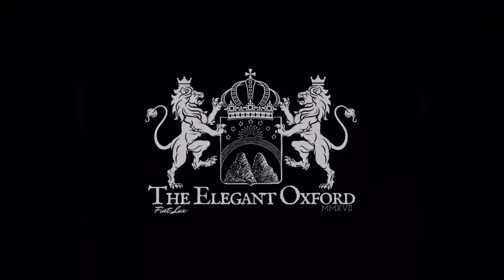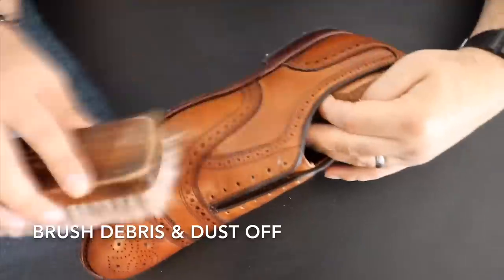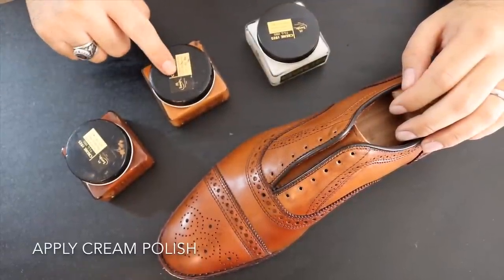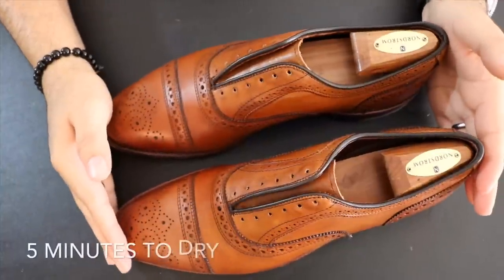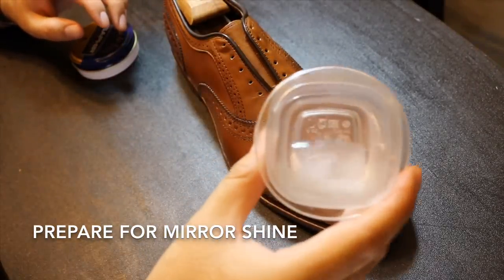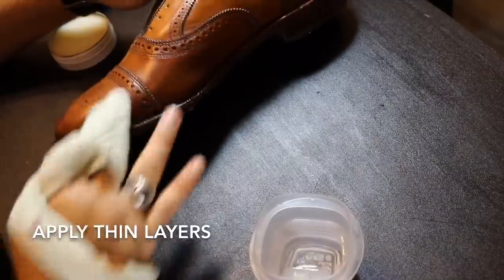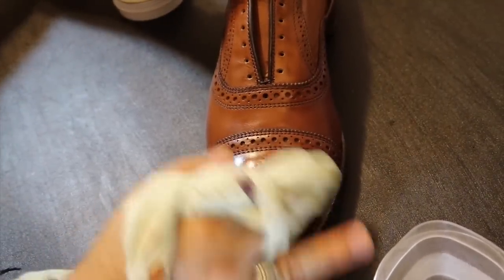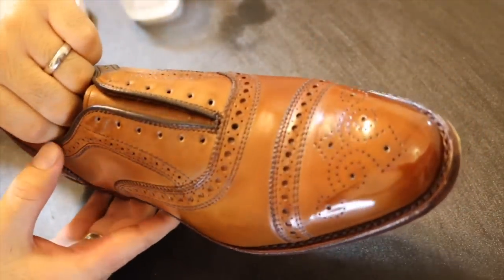Shoe Shine Tutorial-Allen Edmonds Strand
The Elegant Oxford is a clothing and apparel project specializing in premium shoe shines and restorations for top men’s brands.